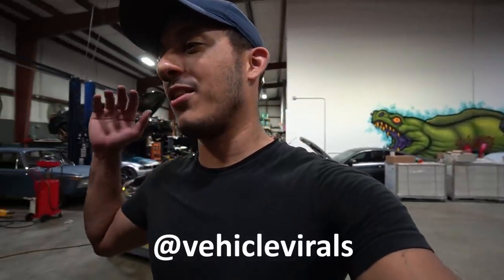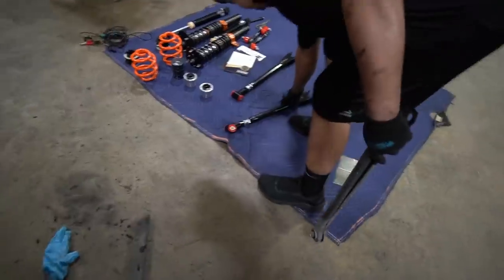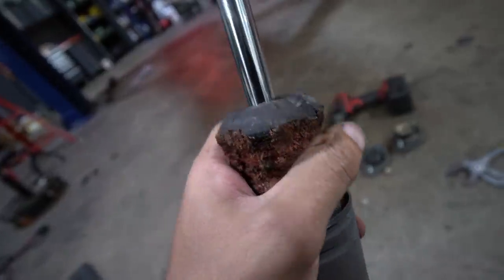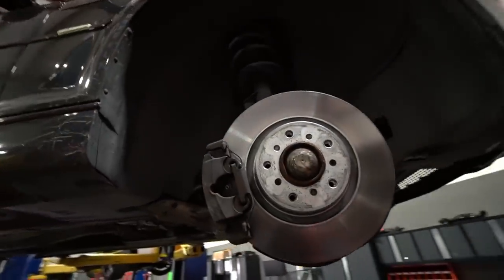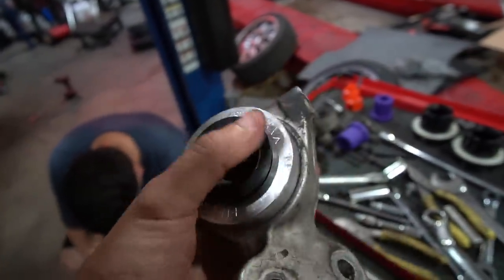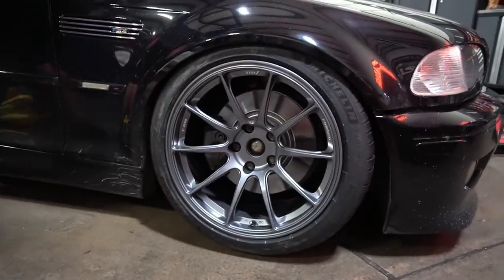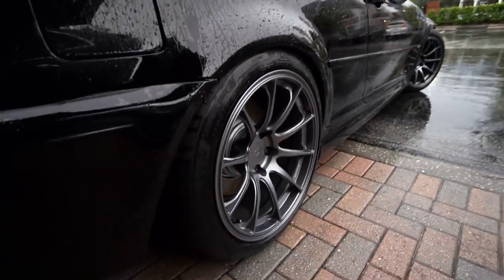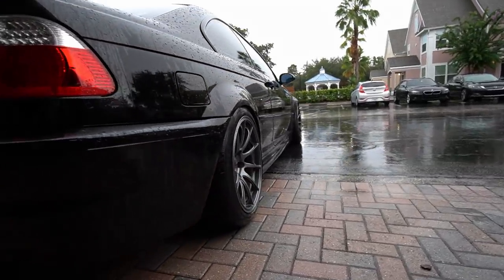My Cheap BMW E46 M3 Get's The Most Expensive Wheels I've Ever Purchased!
It was time to spice things up with my cheap BMW E46 M3 and give her a new set of wheels. This time around I wasn't holding back and decided to go for fully forged track wheels along with nice set of adjustable coilovers which ended up costing me like double the price than what i paid for the car! Yes I only paid $3000 for this clean title M3 but that won't stop me from modding it the right way.

Every BMW E46 Owner Needs To Fix This Immediately Before It's Too Late! *RIP MY M3*

Here's Why Your BMW Runs Like S***, And How You Can Fix it For Only $3

Front: 18x9.5 ET+22
Rear: 18x10.5 ET+25